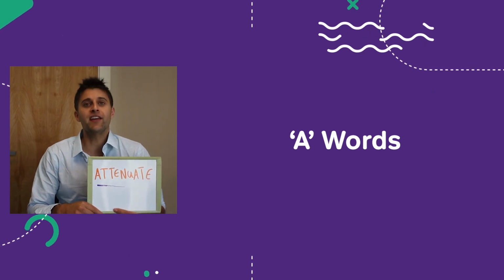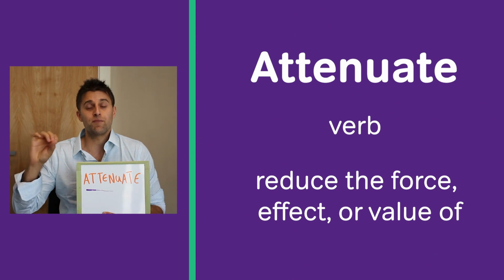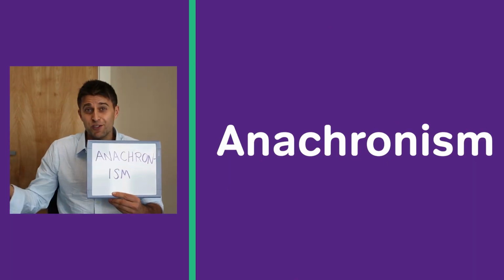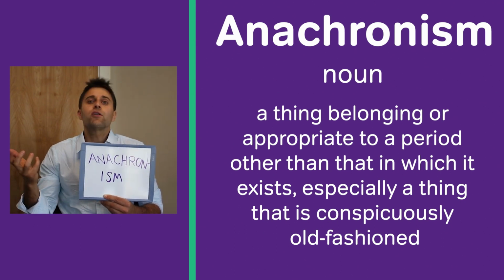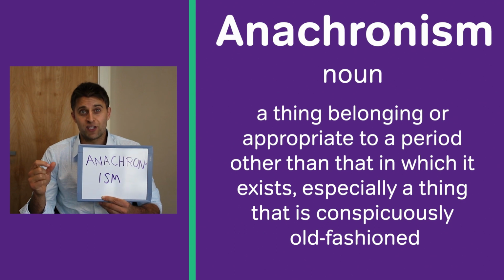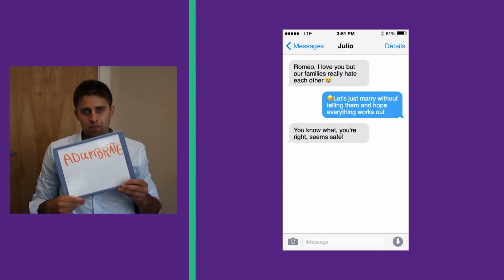Words Starting With 'A' - GRE Vocab Wednesday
In this GRE Vocab Wednesday video, Chris Lele from Magoosh goes over words that start with the letter "A."

00:00 - Chris introduces the video
00:10 - Attenuate
00:44 - Anachronism
01:41 - Adumbrate
02:16 - Apposite